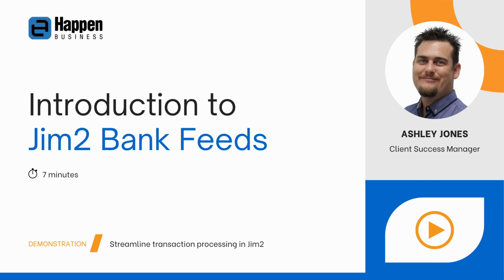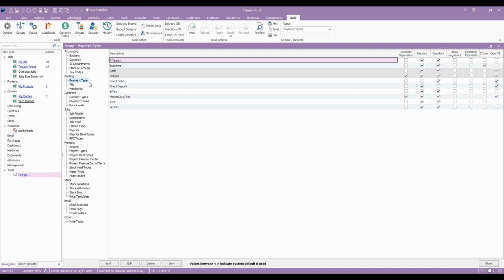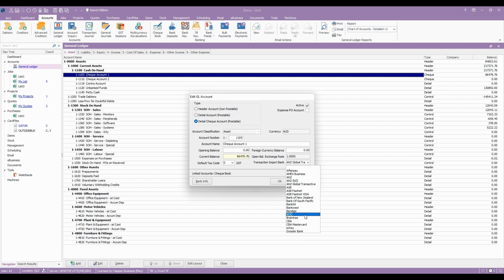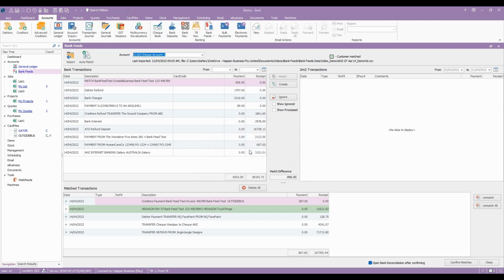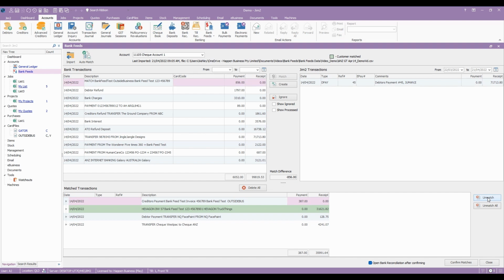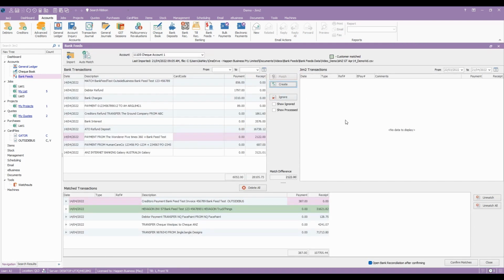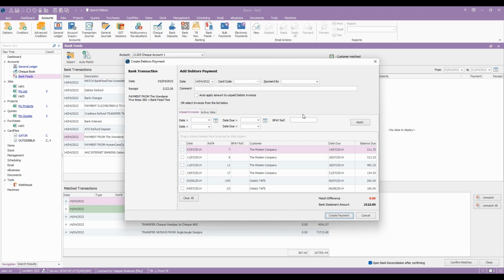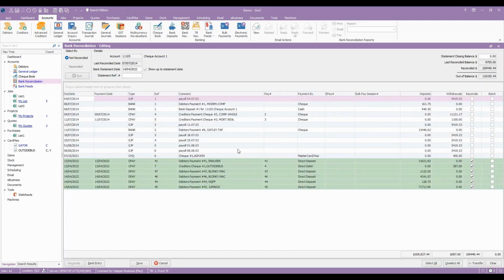Introduction to Jim2 Bank Feeds Update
Welcome to our training video on the new bank feeds functionality to Jim2 Version 4.4.